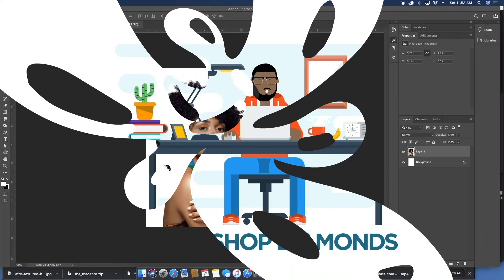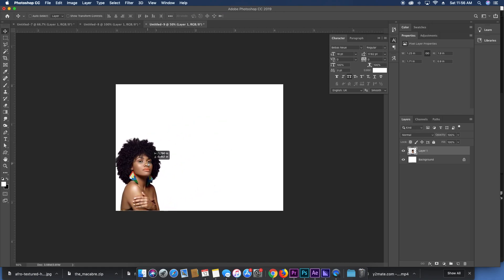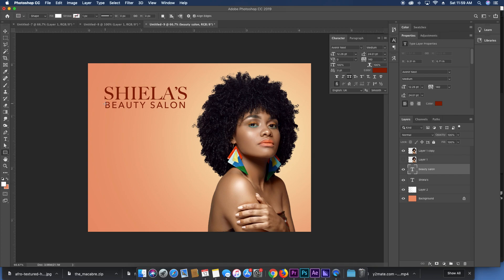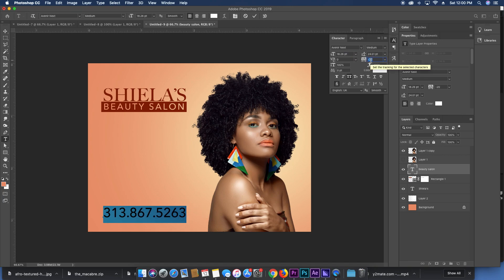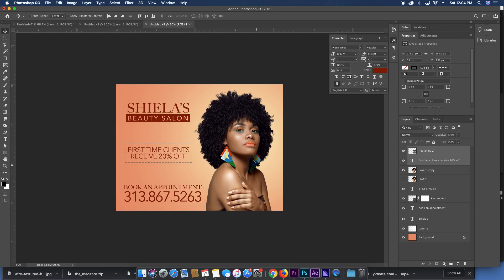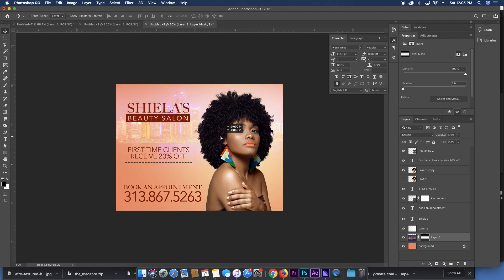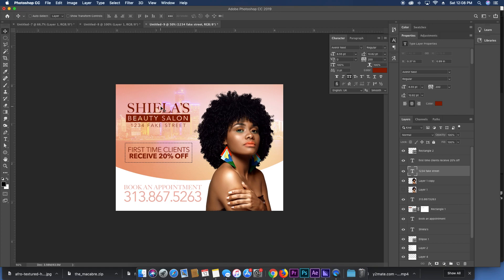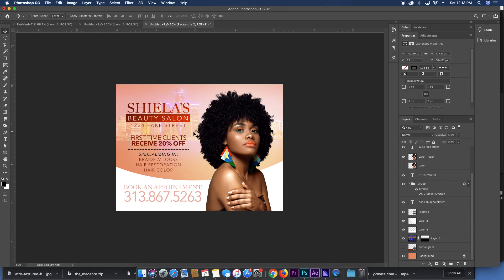How to make a Hair Salon Flyer in Photoshop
Here's a way to create a corporate and clean look for a hair salon flyer advertisement using Adobe Photoshop CC.  This will of course work in any version of Photoshop in general.